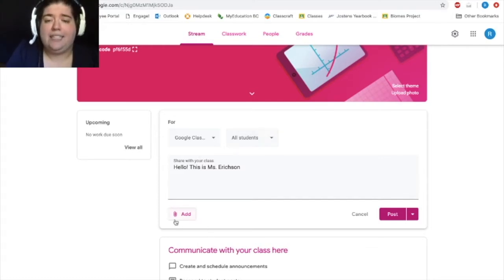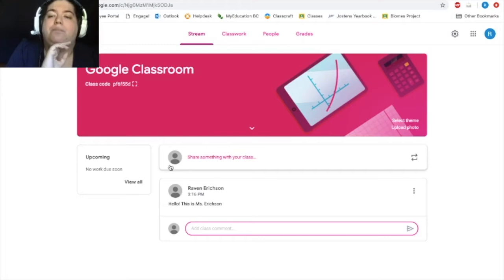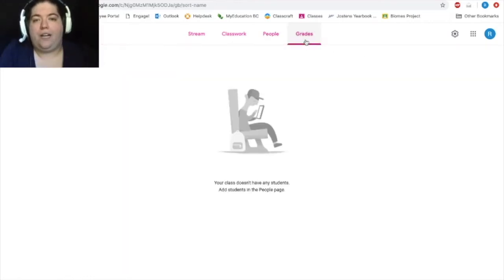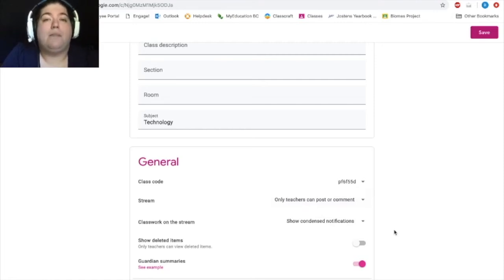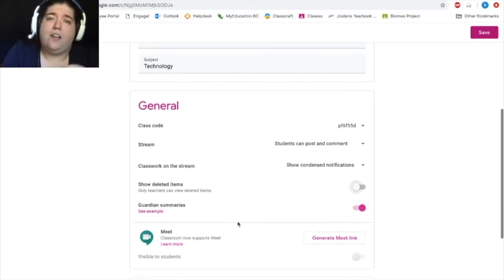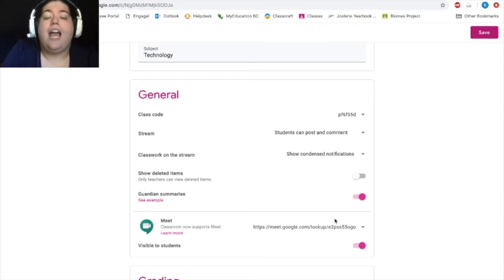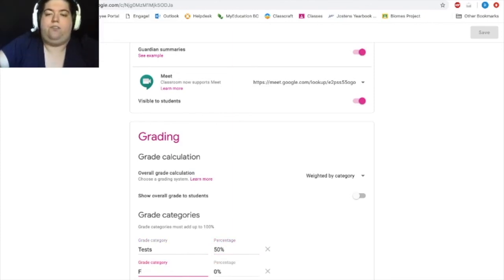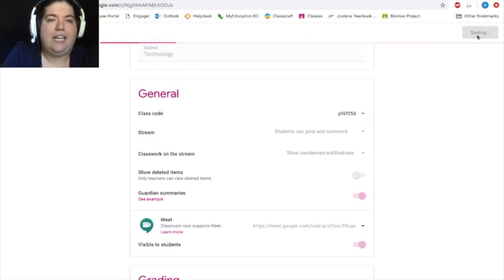Settings and Gradebook with Google Classroom